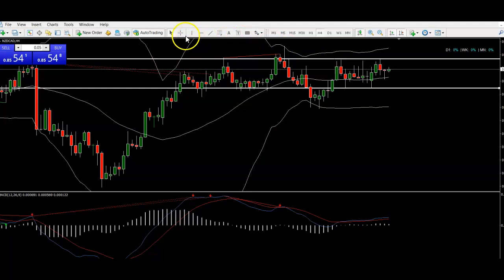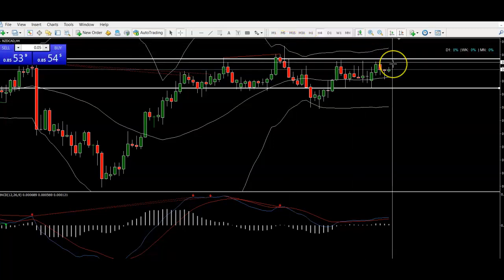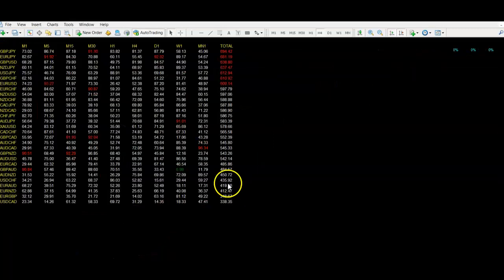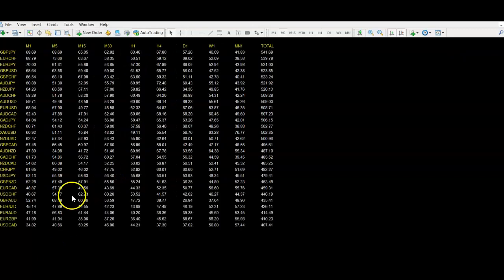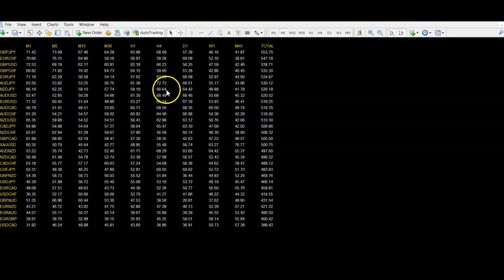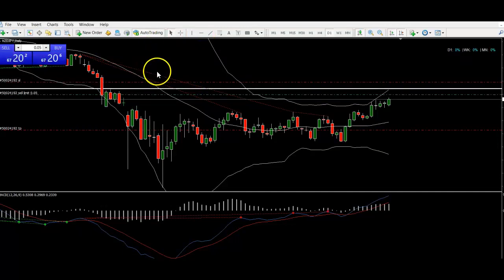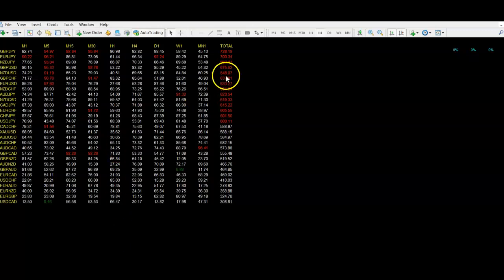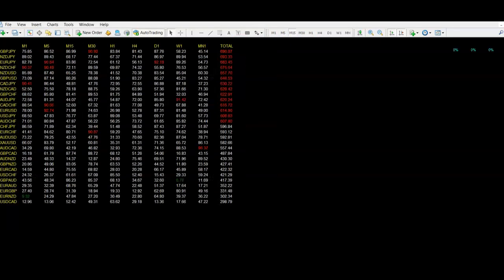Live Forex Day Trading | Forex Market Daily Briefing 01/06/2020 | Best Forex Signals 2020